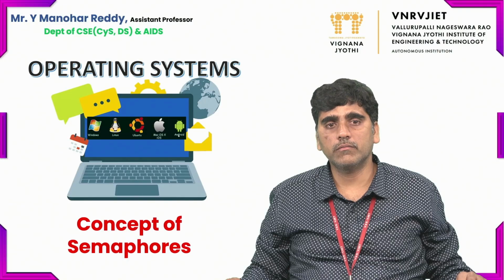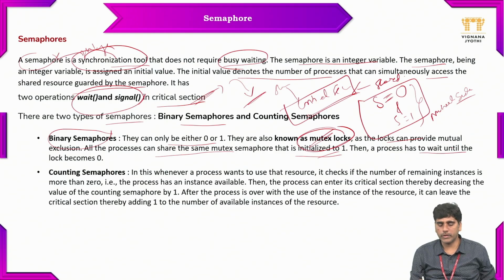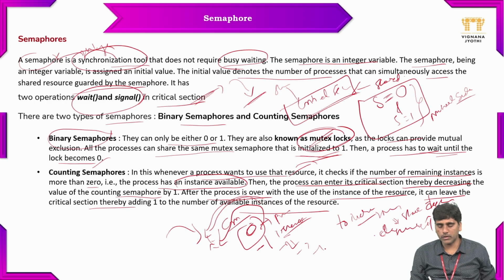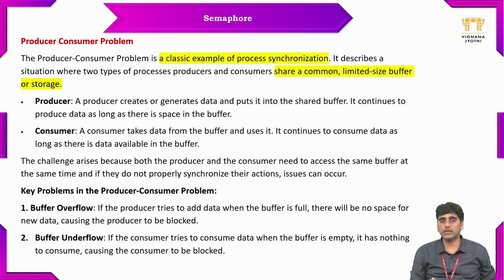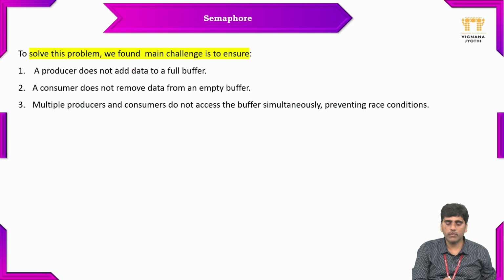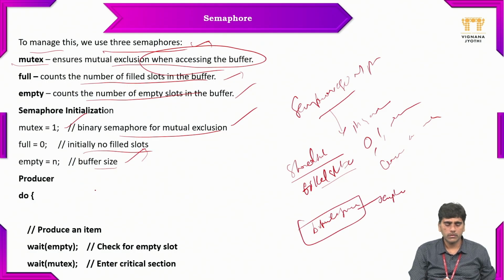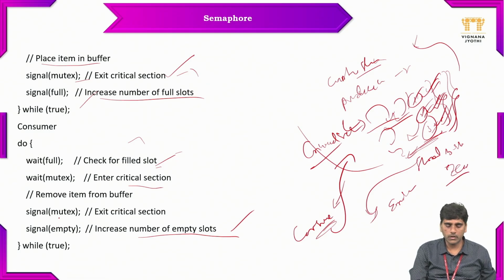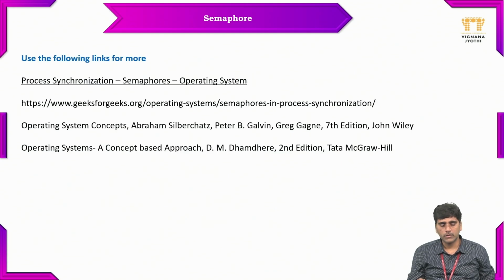Concept of Semaphores by Mr. Y Manohar Reddy